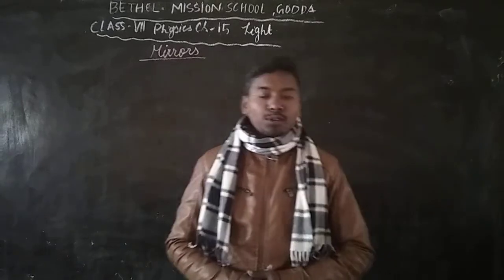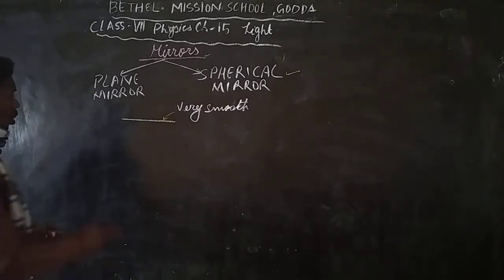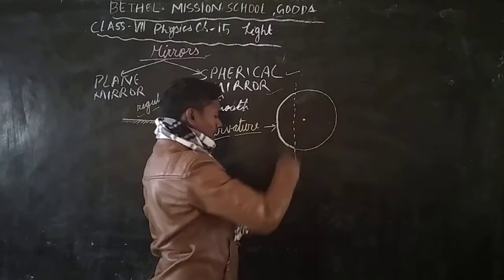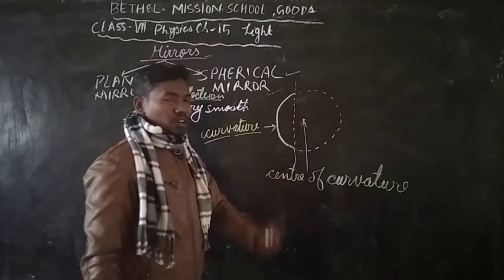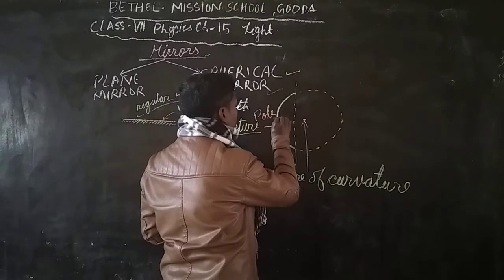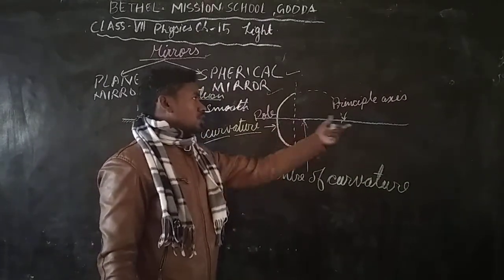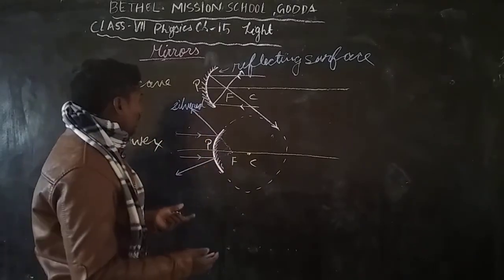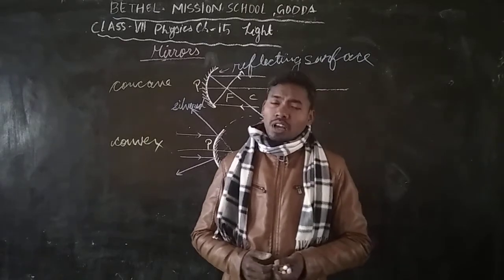20 January 2021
Class- VII Physics Light(Spherical Mirrors)